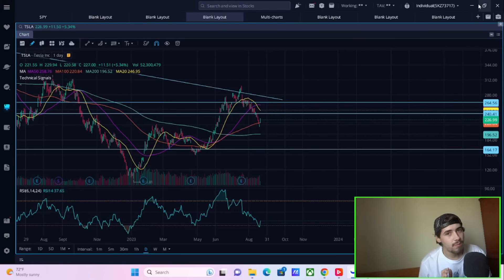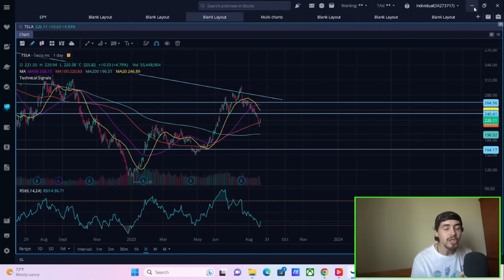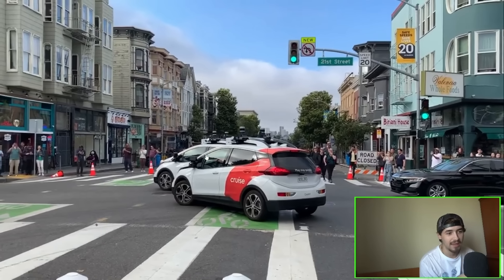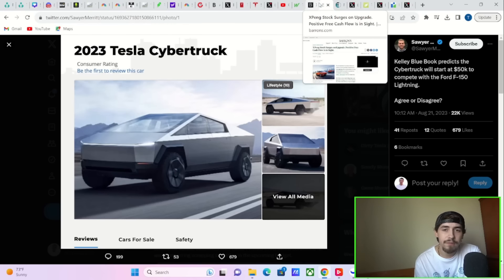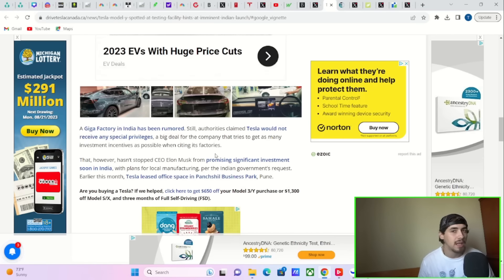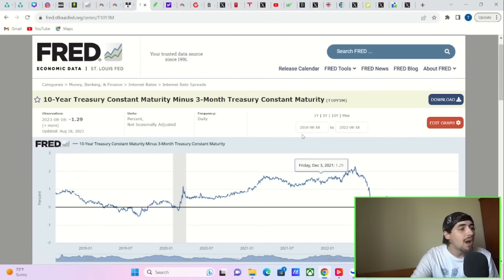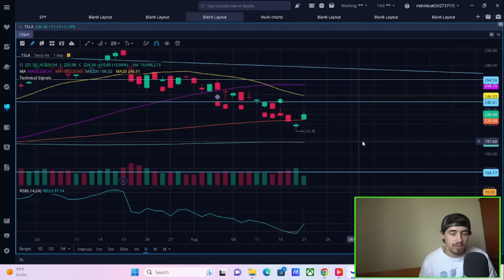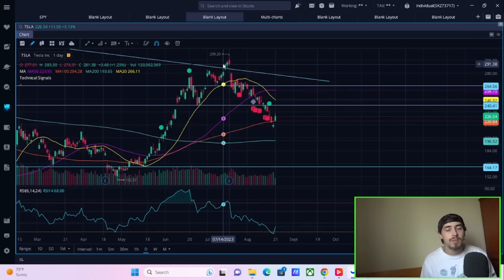Woah Tesla Stock..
We are going to be going over everything you need to know about Tesla stock today as well as the broader markets.